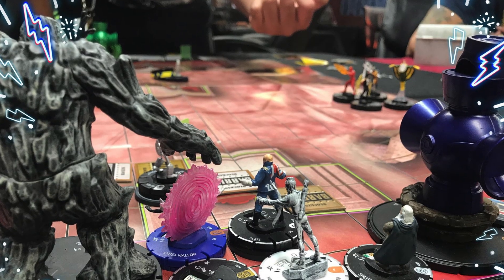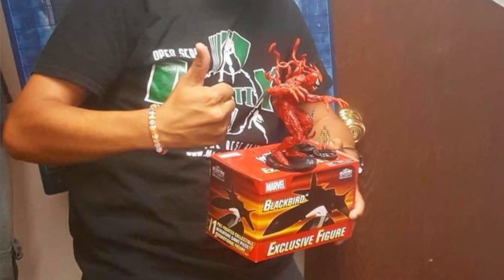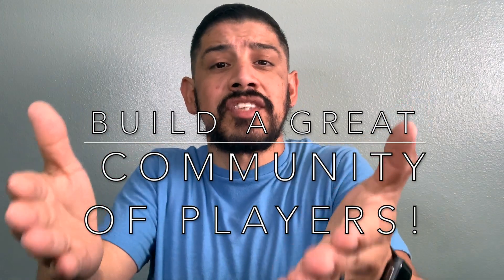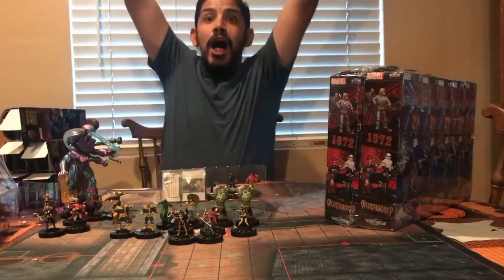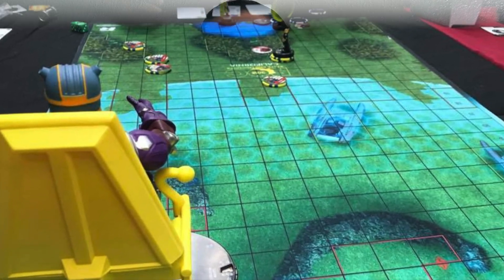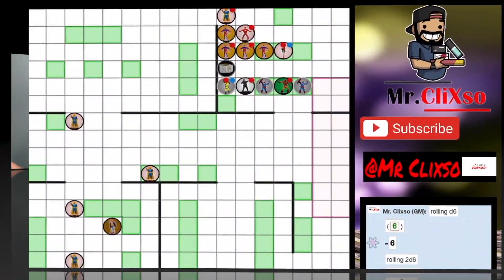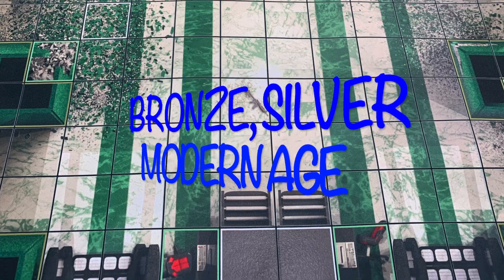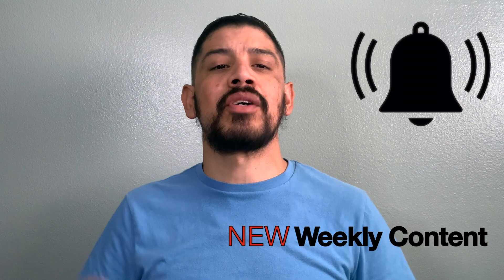Mr. Clixso Heroclix Youtube Channel Trailer!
I am excited to bring to you my Heroclix 2020 Channel Trailer! I am so thrilled to showcase to my new and current subscribers what to expect on my Youtube Channel. Thank you to all of my subscribers for making Mr. Clixso, one of your go-to places for all things Heroclix.